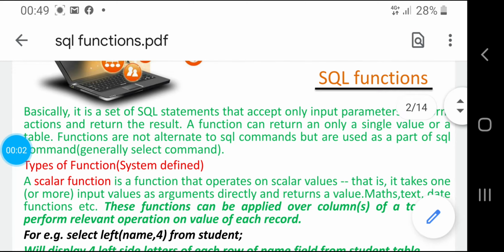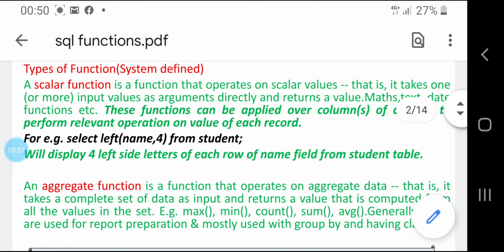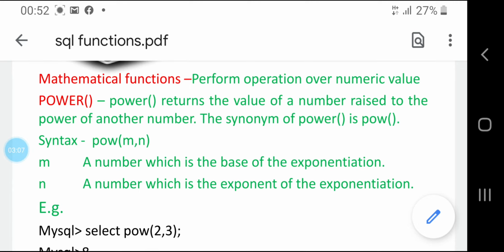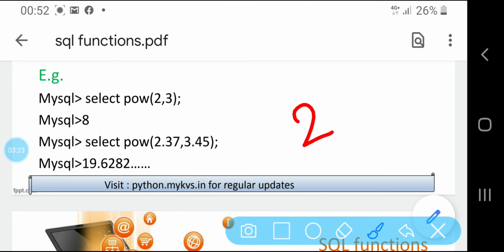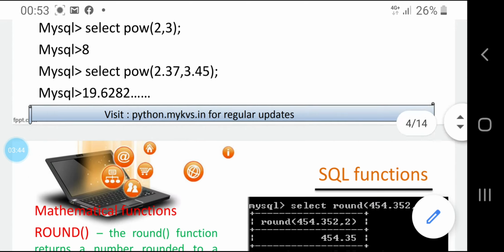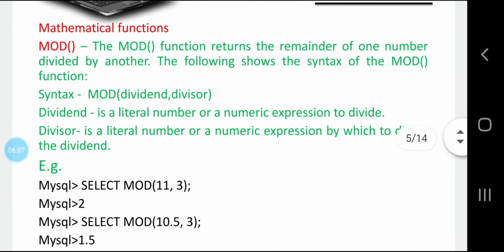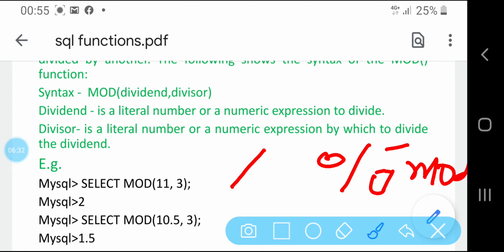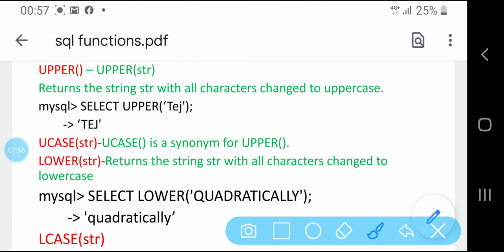SQL Functions 12 IP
Renu Dhiman PGT CS